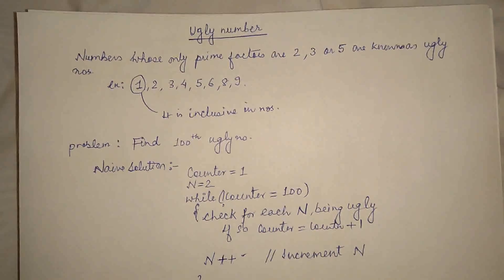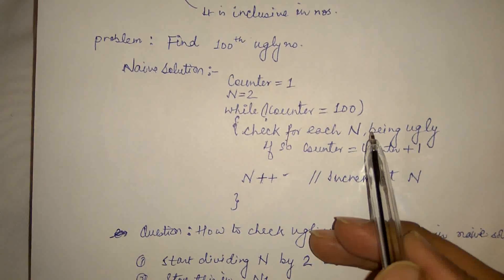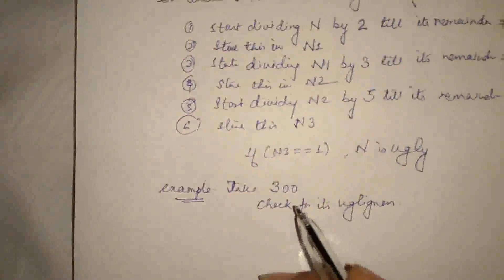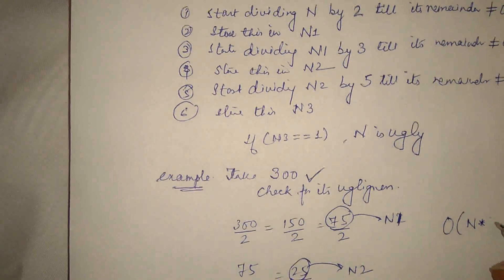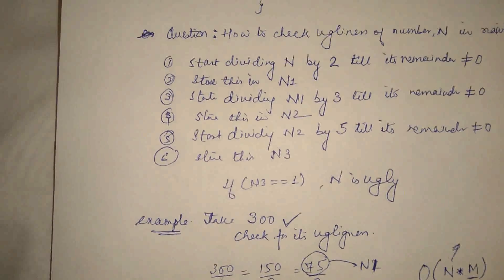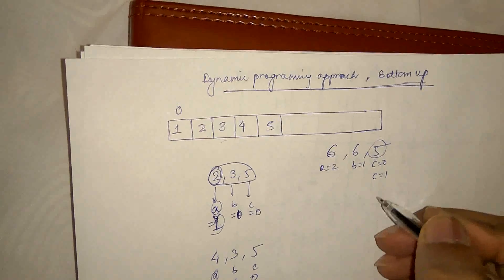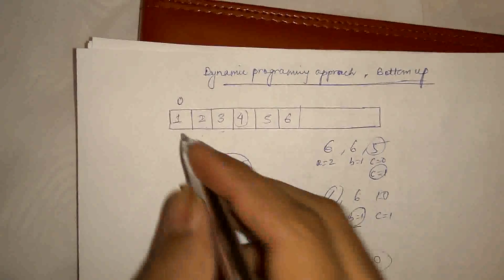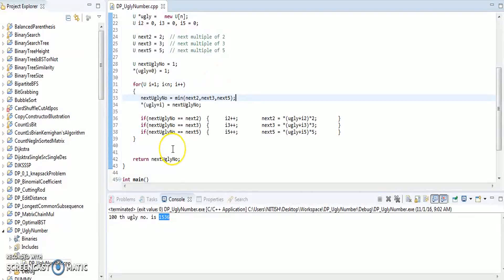5. Ugly Number - Dynamic Programming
Finding nth ugly no. Number whose only  prime factors are 2,3 and 5.